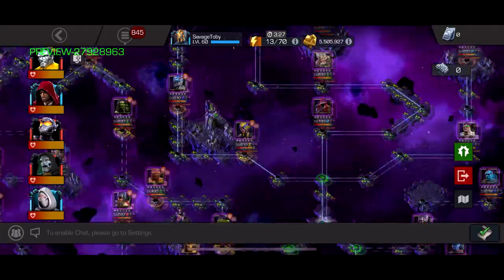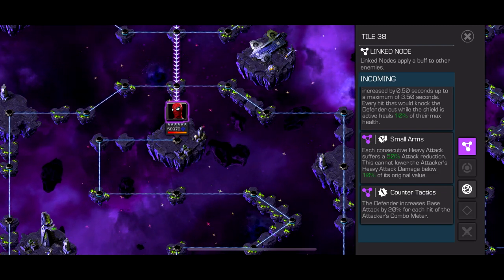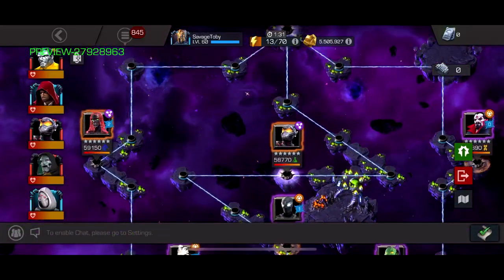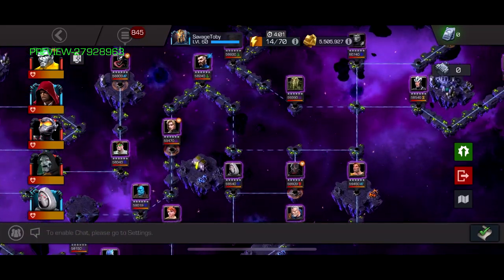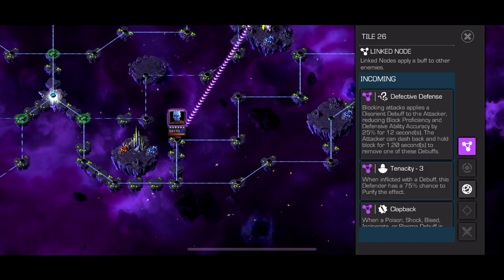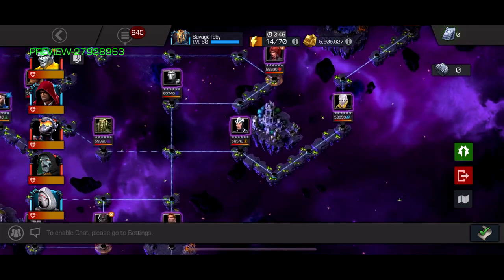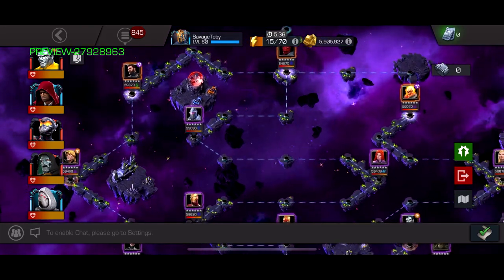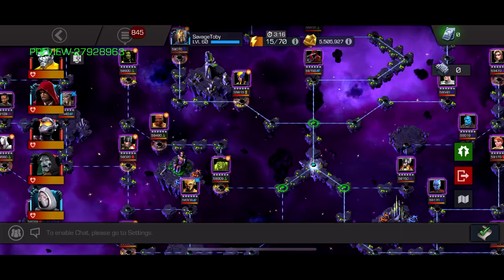HOW TO CLEAR ACT 7.1.1 (Marvel Contest of Champions)